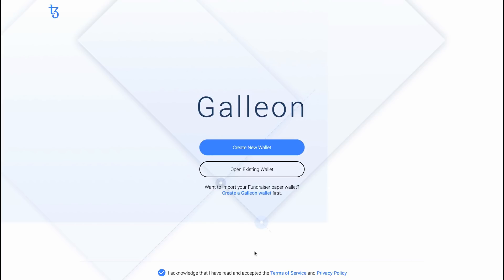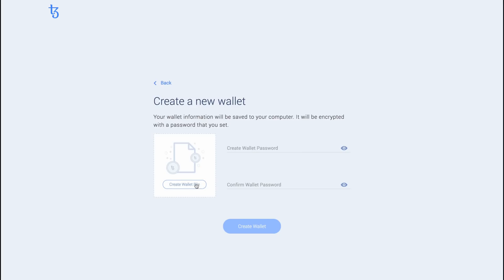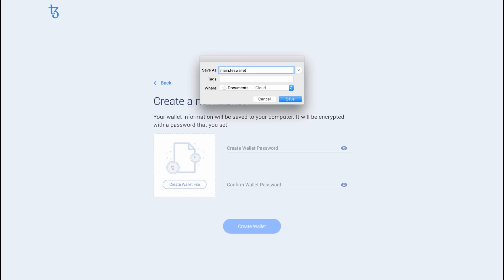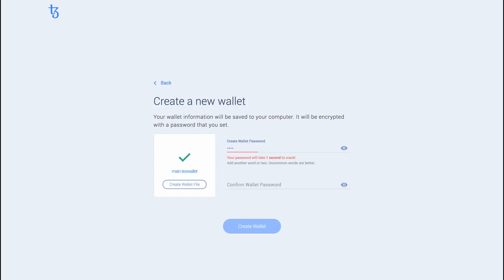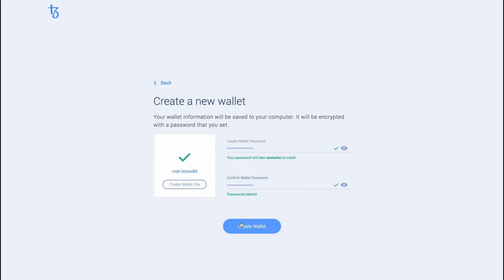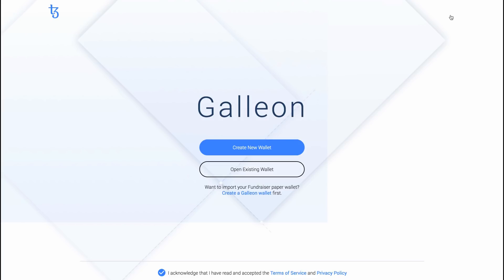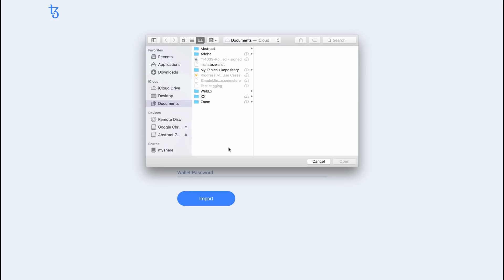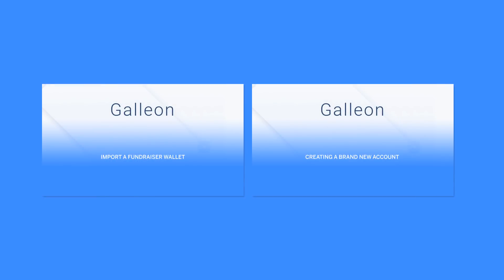Galleon Tutorial: Creating and loading wallets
A short tutorial on how to create a brand new  Tezos wallet using Galleon.